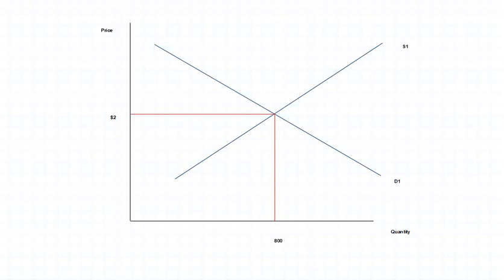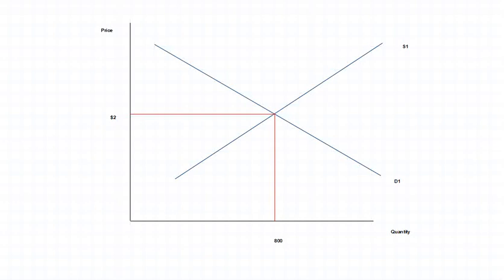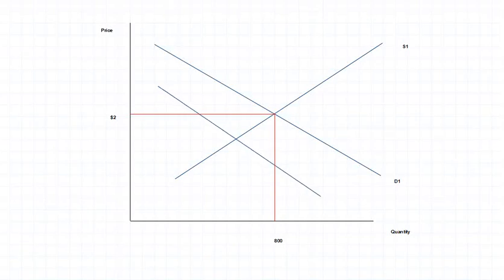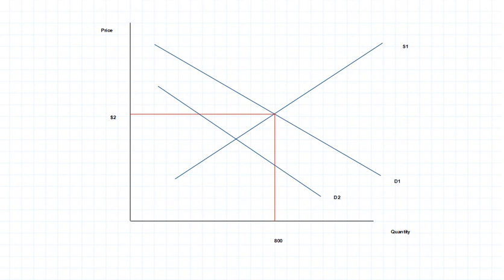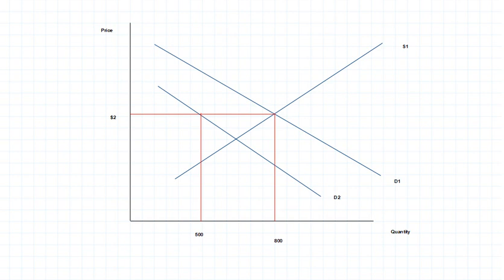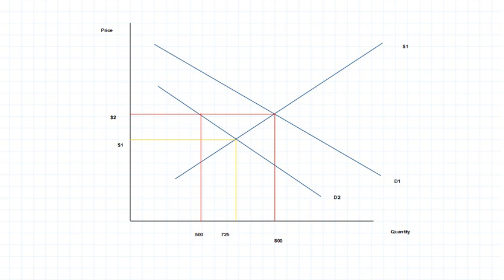Supply and Demand Scenario: Price of Substitutes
Here are eight scenarios affecting the market for 2% milk in Phoenix.  In each case, begin with a market equilibrium of $2 and 800 liters. Decide which curve is affected, which way it shifts, and what the new equilibrium will be. The actual numerical values are immaterial, the direction of the change is what is important.
a) Supermarket workers win a wage increase.
b) A new grocery store opens in Phoenix.
c) Rumors abound among consumers that milk prices are going to rise very soon.
d) The price of cornflakes falls (assume that 2% milk and cornflakes are complements).
e) The price of skim milk falls (assume that skim and 2% milk are substitutes).
f) A new income tax cut goes into operation with immediate effect.
g) A technological improvement means that less milk is lost in processing than before.
h) The population of Phoenix starts to grow as Winter visitors arrive from colder climates